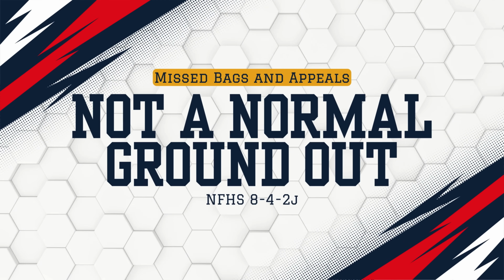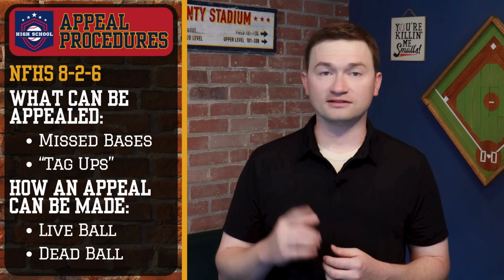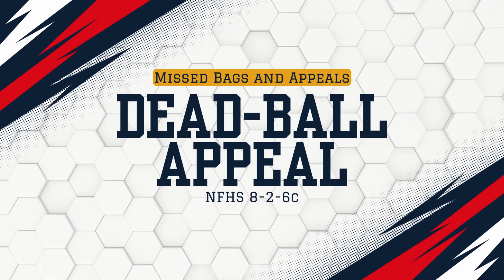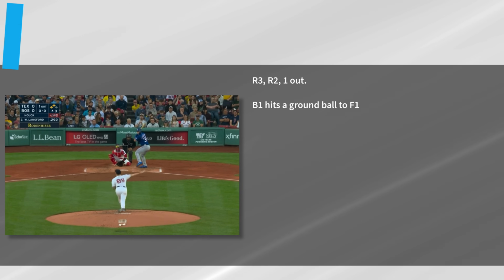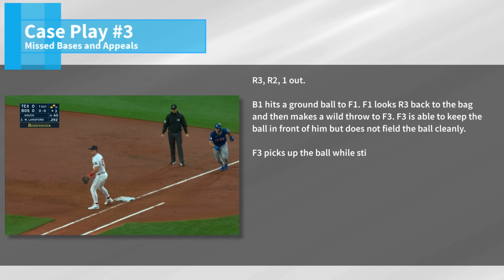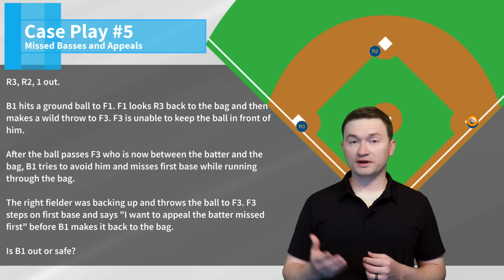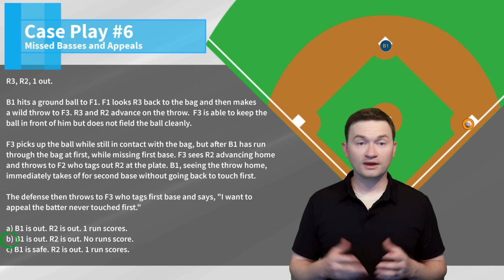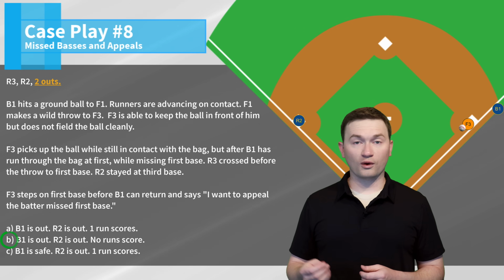Missed Bases and Appeals - A Breakdown for High School Baseball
A missed base, a clean pickup, and no out? This play from an MLB game raises a big question — how would this be ruled under NFHS high school baseball rules?

In this video, we break down the rules surrounding missed bases, force plays, and appeal procedures, and compare pro-level replay with high school mechanics. Learn what makes an appeal legal (and what doesn’t), and how small differences in timing can mean everything. After the breakdown, test your understanding with real-world case plays!